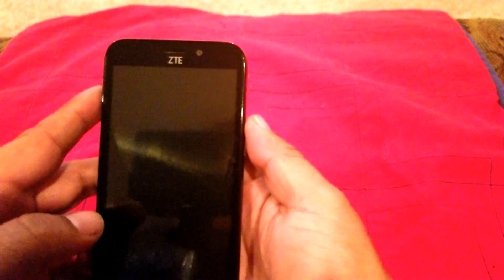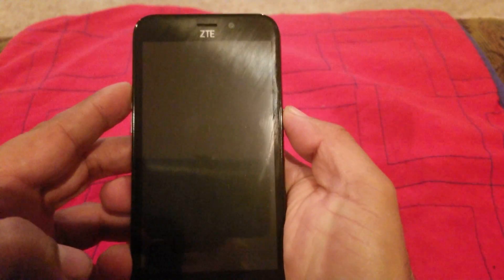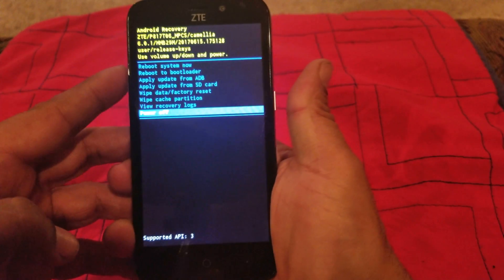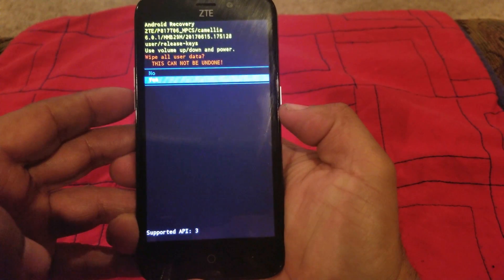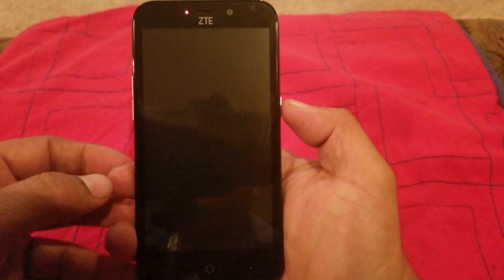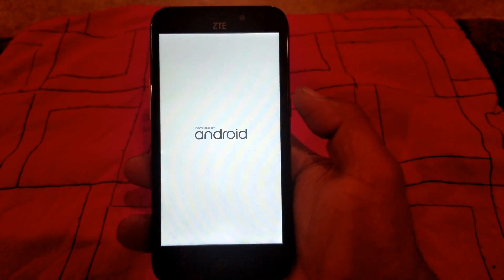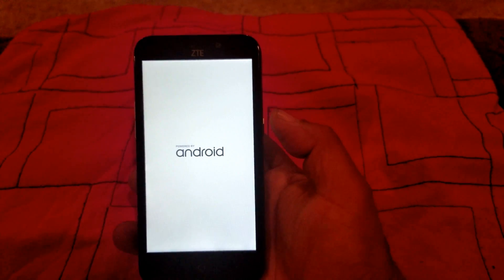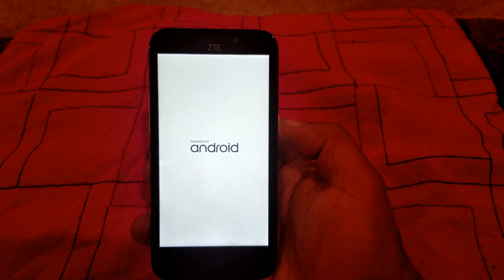How to factory reset or hard reset on PCS ZTE AVID TRIO Z833 ea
How to factory reset or hard reset on  PCS ZTE AVID TRIO Z833